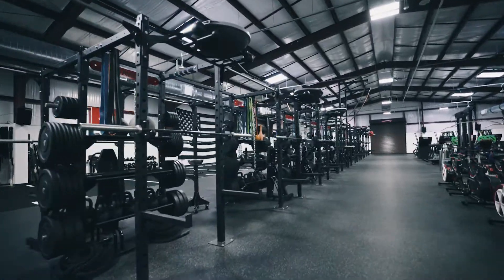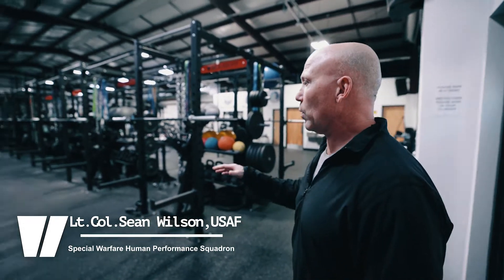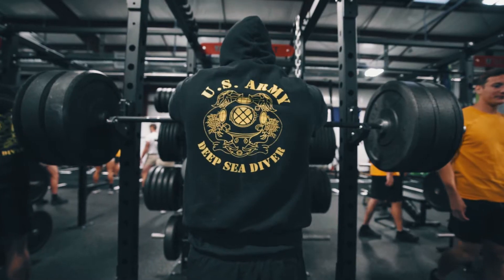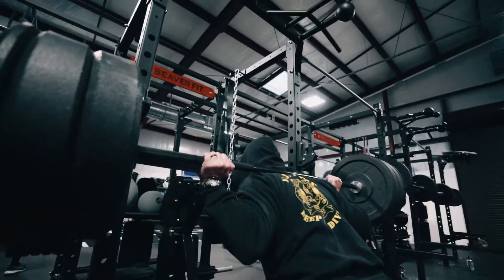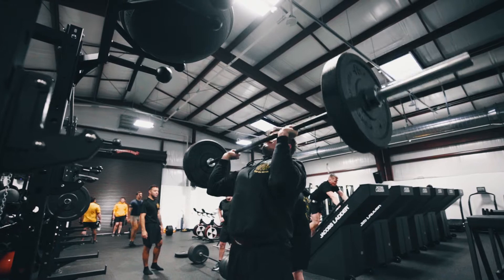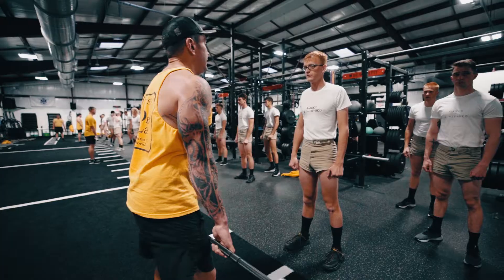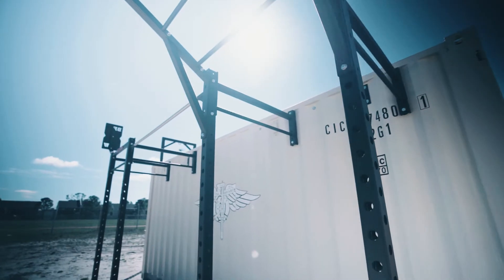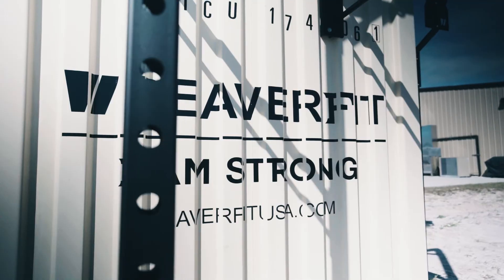AFSOC TACLAB Human Performance Facility Tour - BeaverFit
Lt. Col Sean Wilson, USAF, Special Warfare Human Performance Squadron, provides a tour and explanation of his vision for the TACLAB, the premier human performance center for Air Force Special Operations Command (AFSOC) pipeline,  located in Panama City, FL.